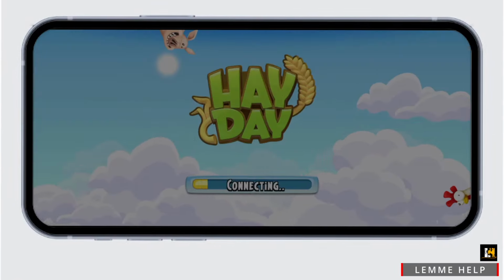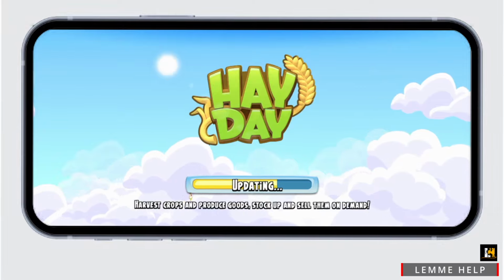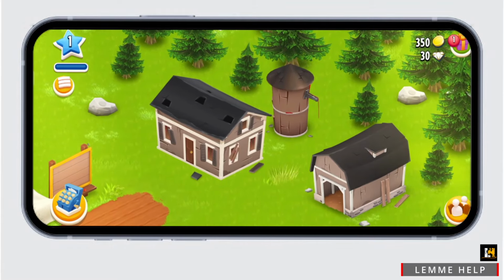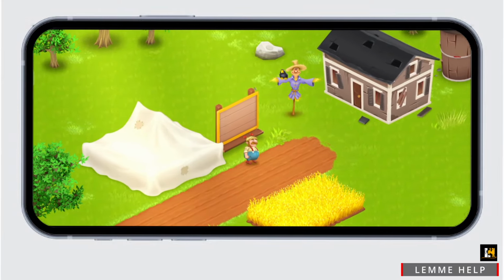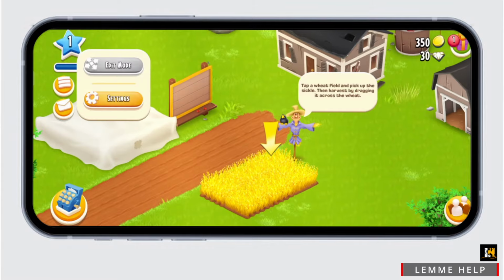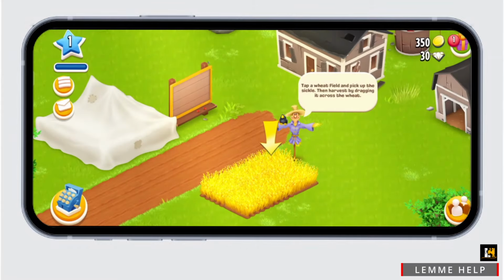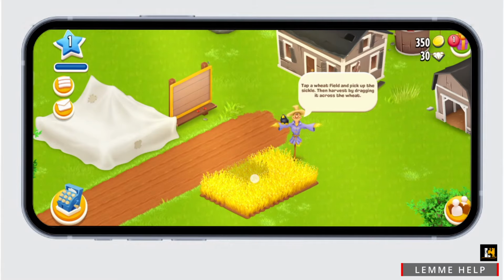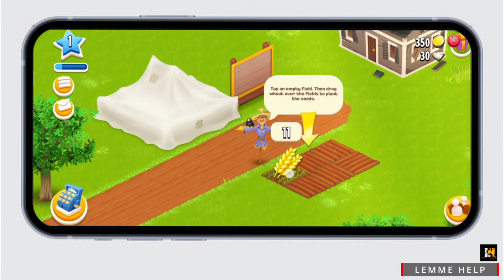How To Connect Hayday with Facebook (2024)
Hey there! Ever wondered, "How do I connect Hayday with Facebook?" Well, in this tutorial video, I've got you covered! Join me as I walk you through the step-by-step process of connecting your Hayday game to Facebook in 2024. Whether you're looking to share your progress with friends or sync your game across devices, connecting Hayday with Facebook is the way to go. Let's dive in and get your Hayday farm linked up with your Facebook account!

Timestamps:

0:00 - Introduction: Connecting Hayday with Facebook Made Easy
0:10 - Accessing the Settings Menu in Hayday
0:20 - Step-by-Step: How to Connect Hayday with Facebook